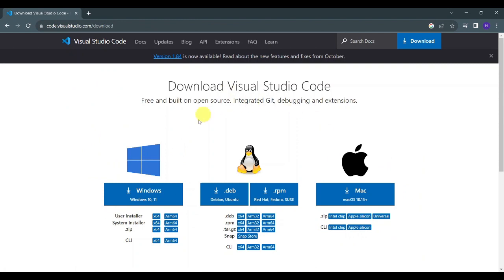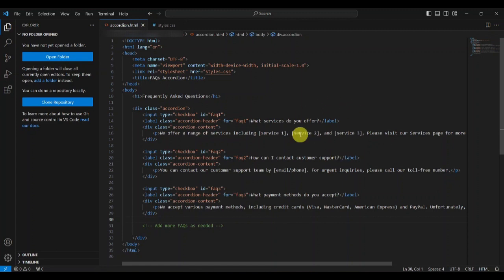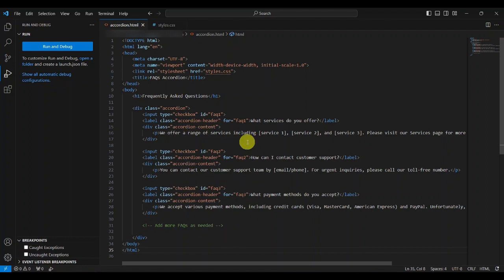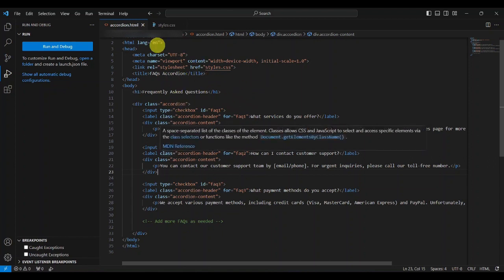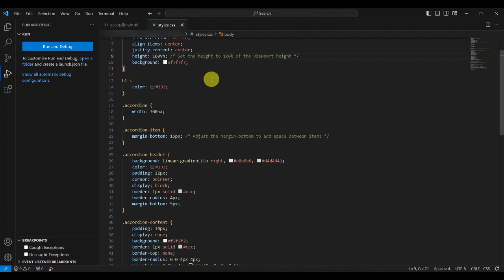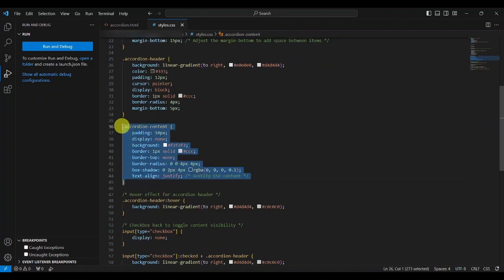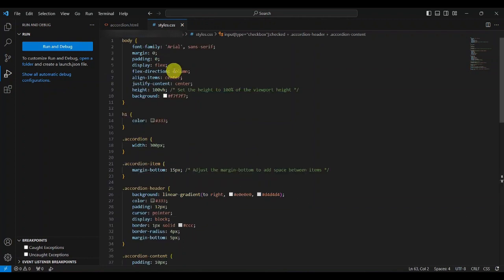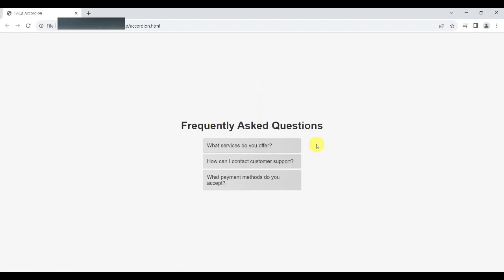How to Create Accordion in HTML and CSS (Website Collapsible Content)